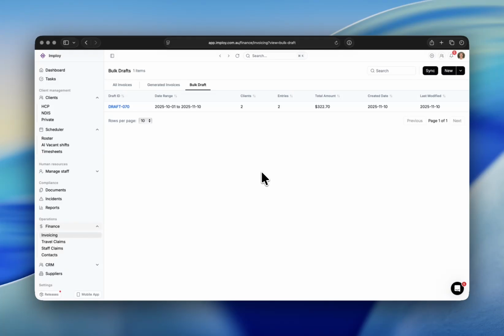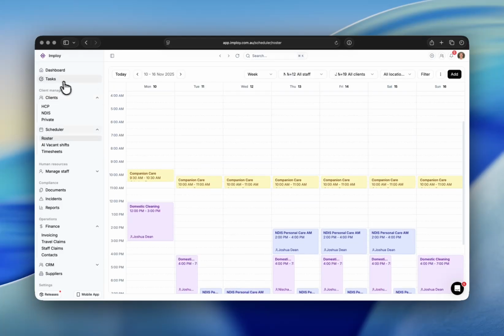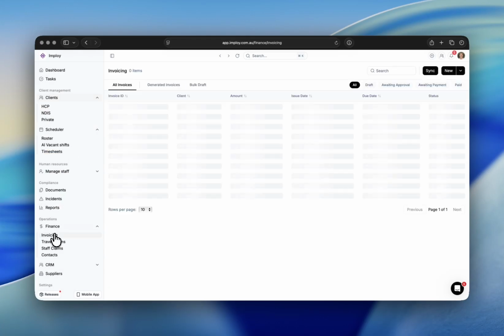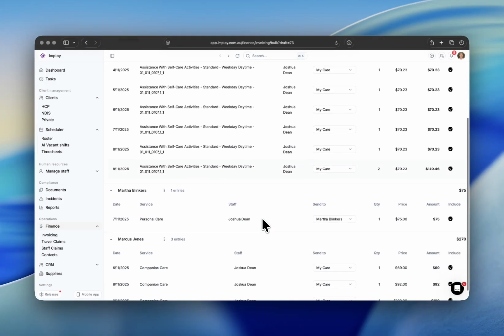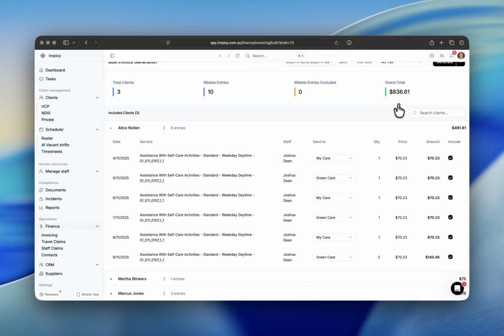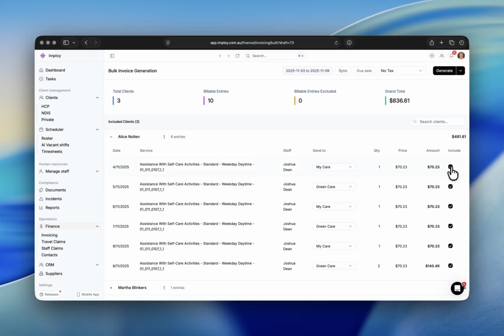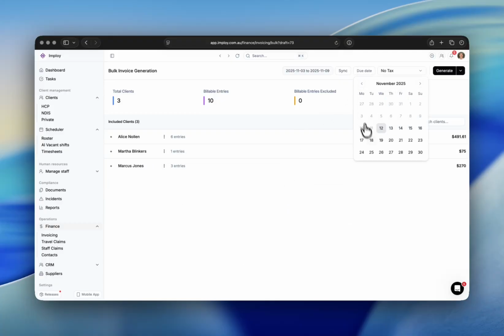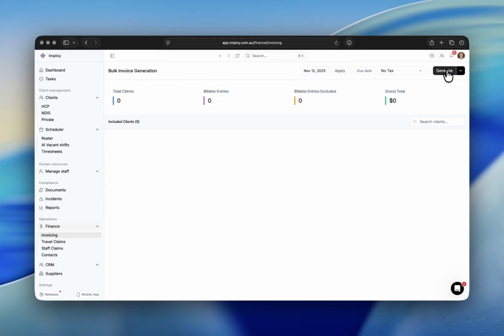How to Generate Bulk Invoices in Imploy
This video will show you how to generate bulk invoices in Imploy, so you can create and send multiple invoices in just a few clicks.